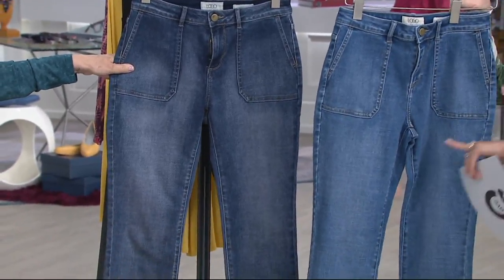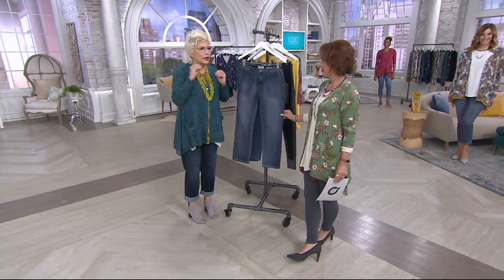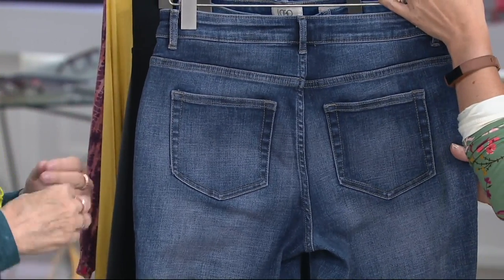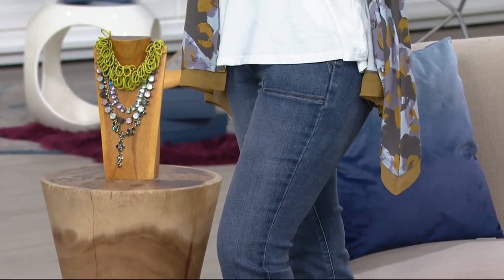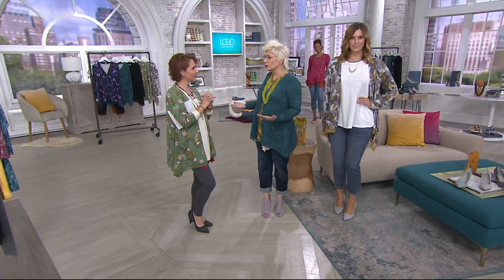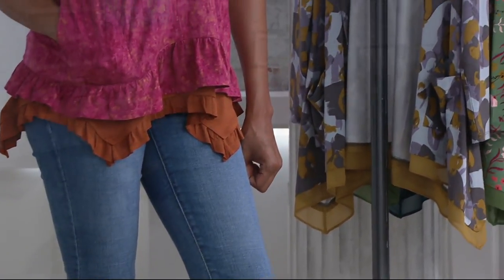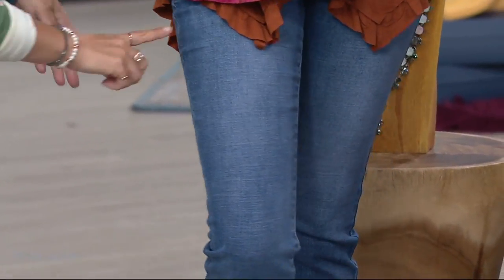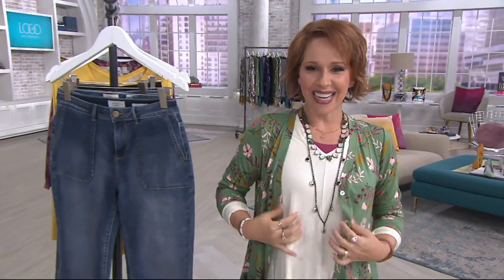LOGO by Lori Goldstein Crosshatch Skinny Ankle Jeans w/Pockets on QVC